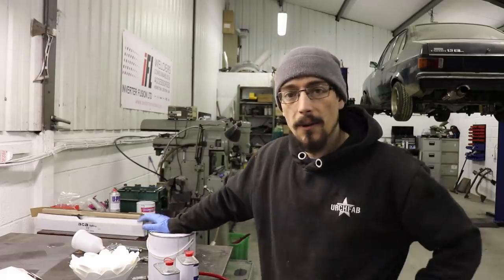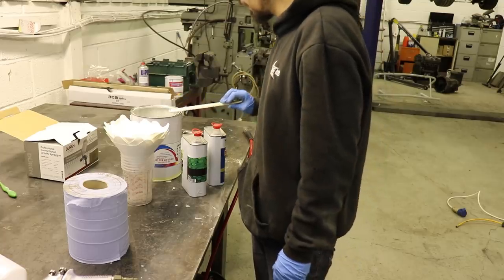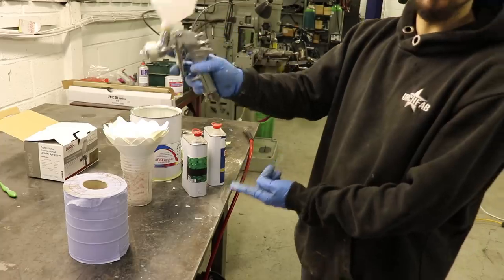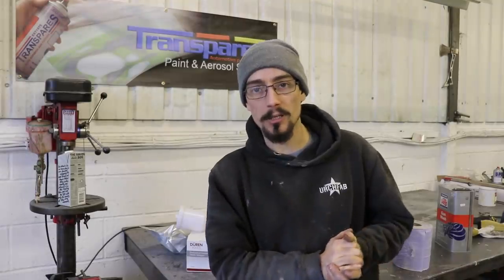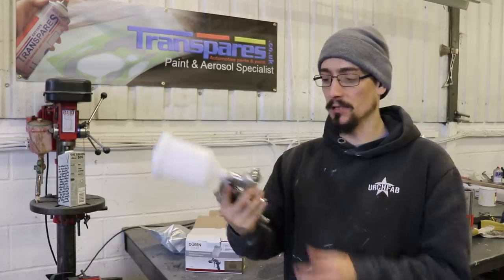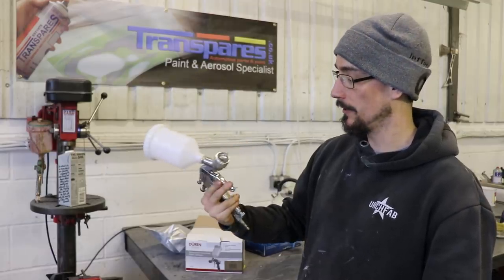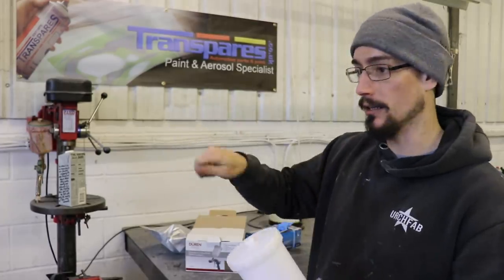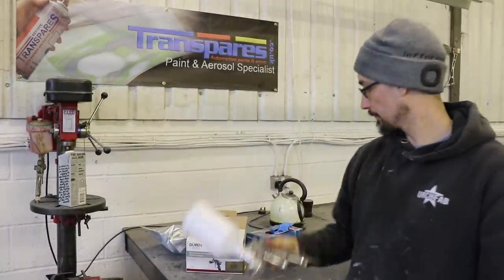PAINTING THE ROLL CAGE TAKE 2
Spray Gun